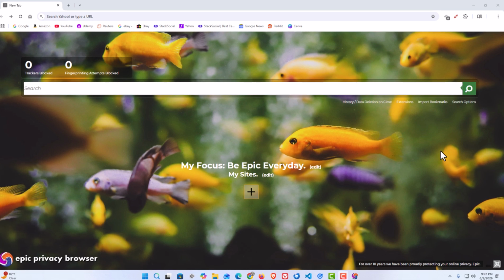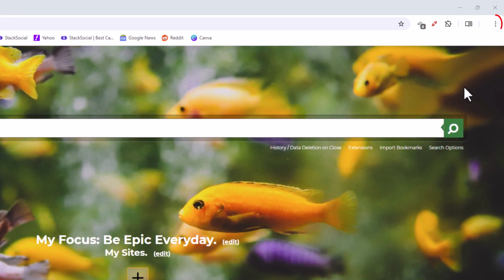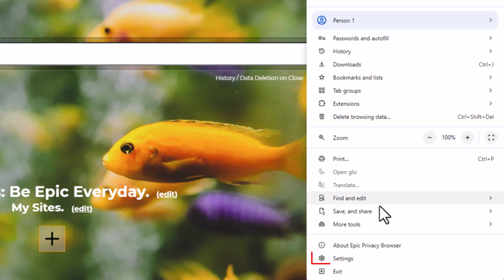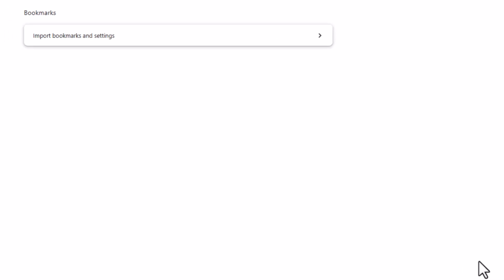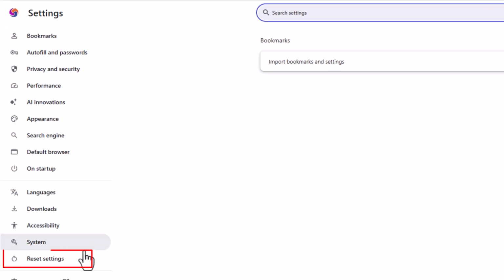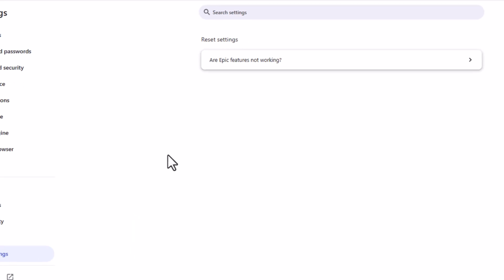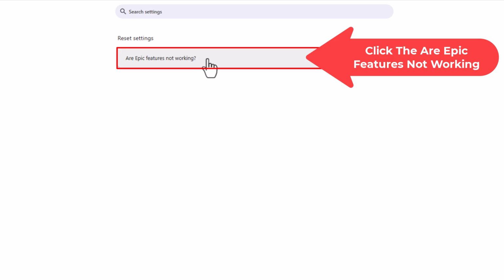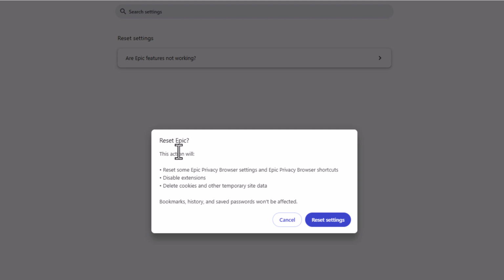How to Reset Settings on the Epic Privacy Browser | PC Tutorial 👍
In this step-by-step tutorial, you'll learn how to reset settings on the Epic Privacy Browser using a PC. Resetting your browser settings can help fix performance issues, resolve configuration problems, and restore the browser to its default state without removing important data such as bookmarks and saved passwords.

Whether you're troubleshooting browser issues or simply want to start fresh, this guide will show you exactly how to reset Epic Privacy Browser settings.

**Steps to Reset Settings in Epic Privacy Browser:**

1. Open the Epic Privacy Browser on your PC
2. Click the **Menu** button (three dots) in the top-right corner
3. Select **Settings**
4. Scroll down and click **Reset Settings**
5. Select **Are Epic Features Not Working**
6. Review the information shown in the confirmation window
7. Click **Reset Settings** to confirm the reset

**What Gets Reset:**

* Startup page settings
* New tab page settings
* Search engine preferences
* Pinned tabs
* Site permissions and content settings
* Browser extensions (disabled)

**What Stays Saved:**

* Bookmarks
* Saved passwords
* Browsing history

**Bonus Tip:**

* If browser problems continue after a reset, try updating Epic Privacy Browser to the latest version.

That's it! You now know how to reset settings on the Epic Privacy Browser using a PC.

Chapters
0:00 How To Reset Settings On The Epic Browser
0:10 Open The Epic Browser
0:20 Click On The 3 Dot Menu In The Upper Right Corner
0:30 Select Settings
0:40 Select Reset Settings In The Left Pane
0:50 Click On Are Epic Features Not Working
1:10 Click On Reset Settings